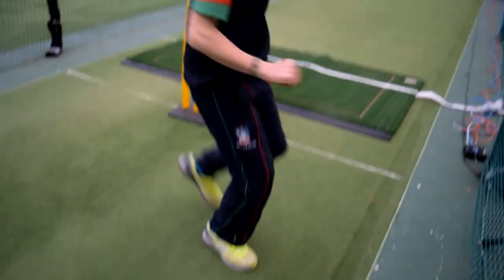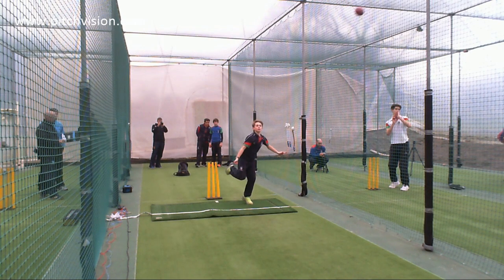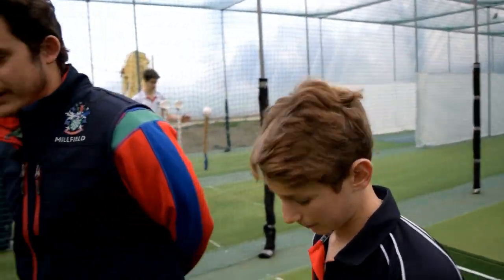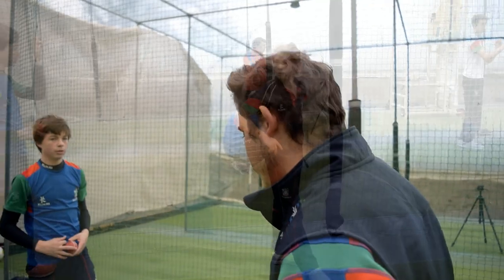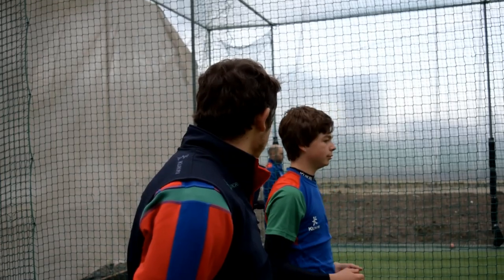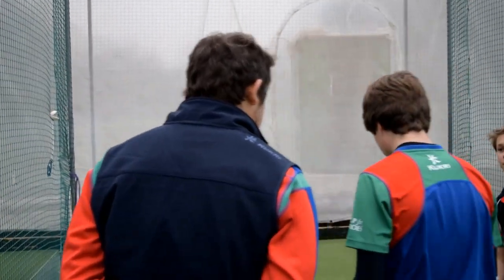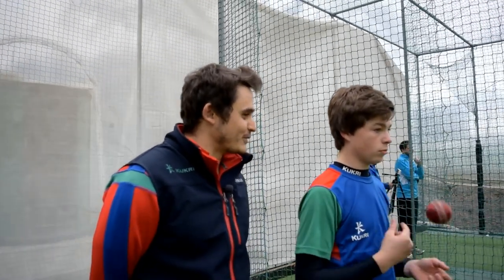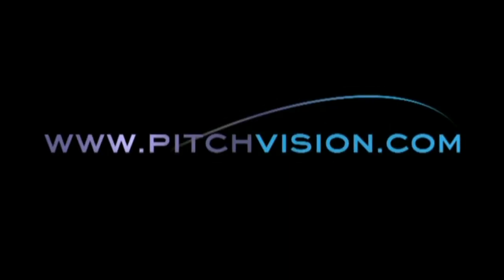Cricket Spin Bowling Coaching Session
In this session, Level 4 coach Steve Wilson helps two young off spinners get more spin by tapping into the latest research into use of the hips in spin.

He uses PitchVision to check how much the ball has turned as the players work on their techniques.